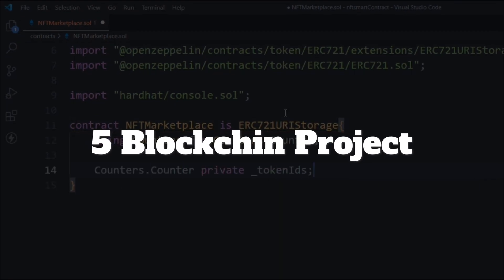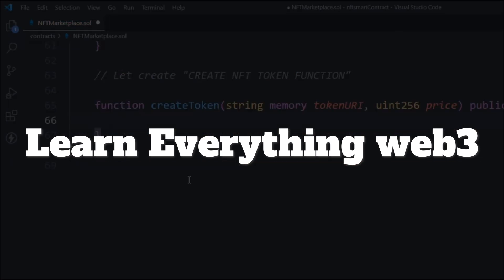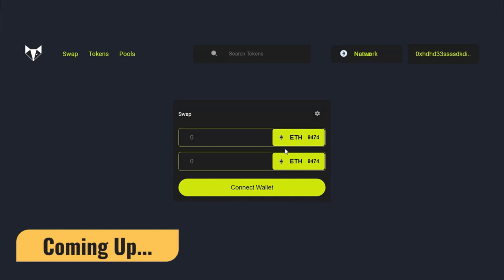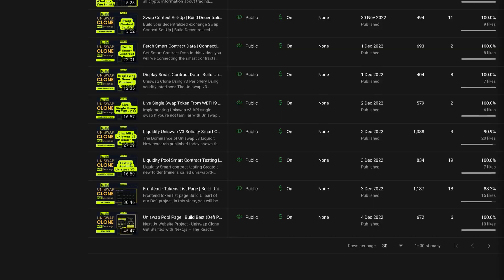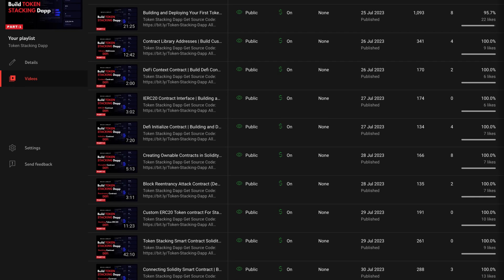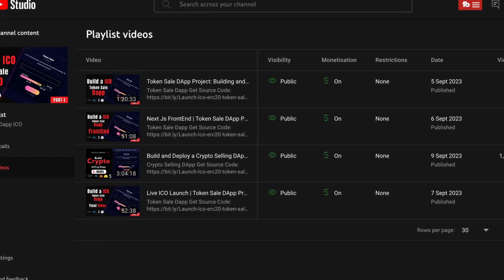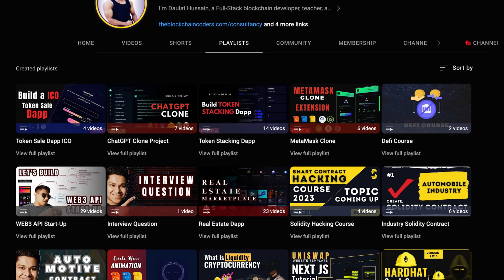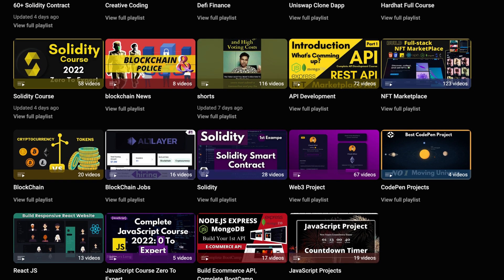Top 5 Blockchain Project Portfolio Ideas to Land Your Dream Job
In the fast-evolving world of technology, blockchain has emerged as a revolutionary force, disrupting industries and creating new opportunities. As companies increasingly recognize the value of blockchain technology, job opportunities in this field are skyrocketing. Building a compelling blockchain project portfolio is a key step toward securing a lucrative job in this dynamic industry. In this article, we'll explore the top 5 blockchain project ideas that can set you apart and help you land your dream job.

Decentralized Finance (DeFi) Application:
DeFi has taken the blockchain space by storm, offering a range of financial services without the need for traditional intermediaries. Develop a decentralized lending platform, a yield farming application, or a decentralized exchange (DEX). Showcase your skills in smart contract development, security auditing, and user experience design. Highlight how your project addresses real-world financial challenges and ensures security and transparency.

Non-Fungible Token (NFT) Marketplace:
NFTs have gained immense popularity in the art, gaming, and entertainment industries. Create an NFT marketplace that allows artists, gamers, and content creators to tokenize and sell their work. Implement features like royalties for creators, proof of ownership, and a user-friendly interface. Emphasize the scalability, security, and uniqueness of your NFT platform, demonstrating your proficiency in blockchain development and understanding of market trends.

Supply Chain Management on Blockchain:
Blockchain's transparency and immutability make it ideal for enhancing supply chain management. Develop a blockchain solution that tracks and verifies the authenticity of products throughout the supply chain. Showcase features like real-time tracking, smart contracts for automated processes, and integration with IoT devices. Highlight the impact of your project on reducing fraud, ensuring traceability, and improving overall supply chain efficiency.

Identity Management System:
Identity theft and data breaches are growing concerns in the digital age. Create a blockchain-based identity management system that provides users with control over their personal information. Implement features such as self-sovereign identity, multi-factor authentication, and privacy-focused protocols. Illustrate how your solution enhances security, minimizes the risk of identity theft, and ensures user privacy, addressing a critical need in the digital landscape.

Blockchain for Social Impact:
Demonstrate your commitment to social responsibility by developing a blockchain project with a positive impact. This could include a charitable donation platform using blockchain for transparency, a voting system for elections, or a decentralized energy trading platform. Showcase the societal benefits of your project, emphasizing how blockchain technology can be a force for good in addressing global challenges.

Workout Video: